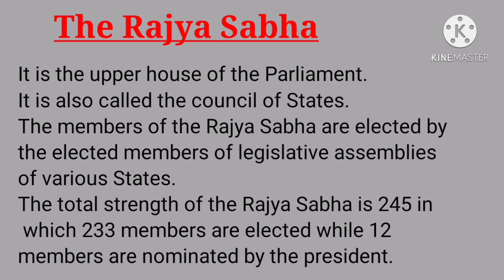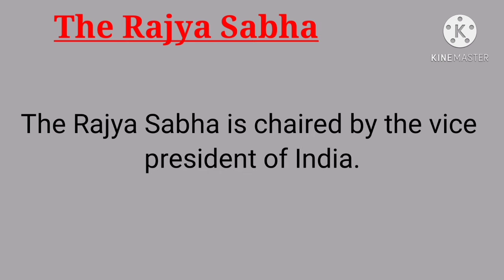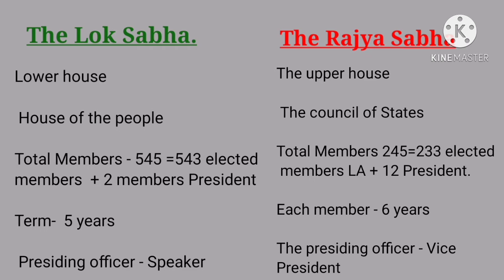GRADE 8 POLITICS TOPIC THE LOK SABHA AND THE RAJYA SABHA